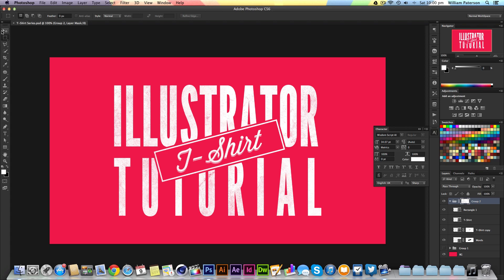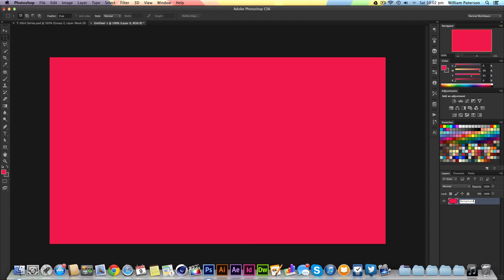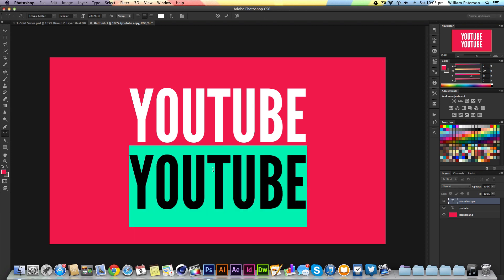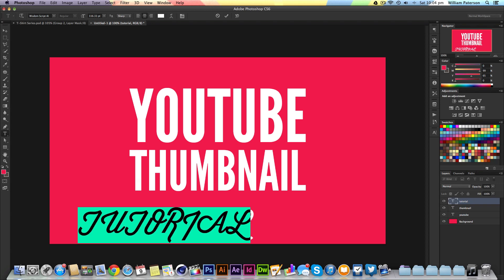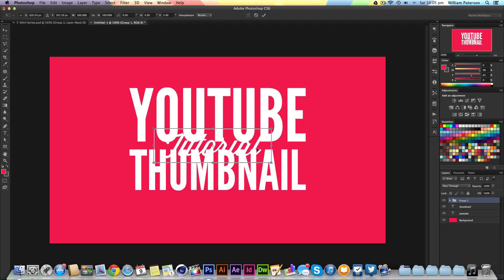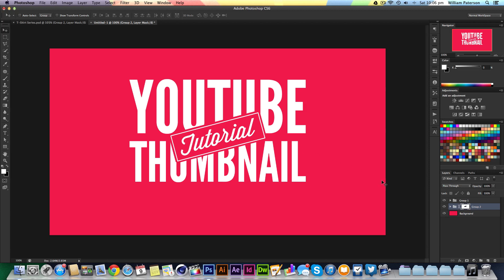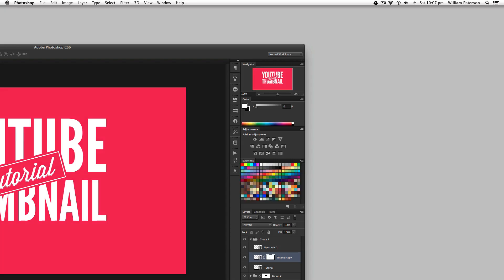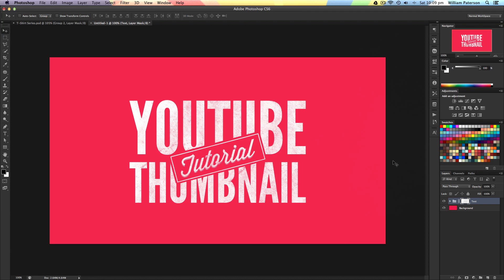Youtube Thumbnail Tutorial - Graphic Design - Photoshop CC CS6